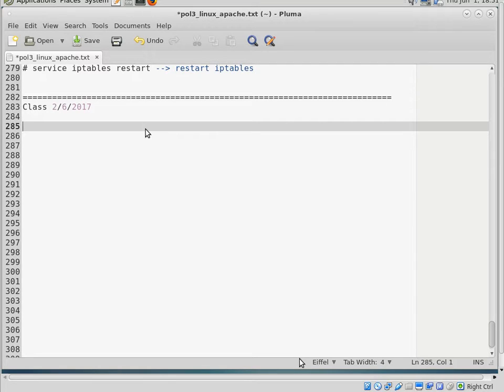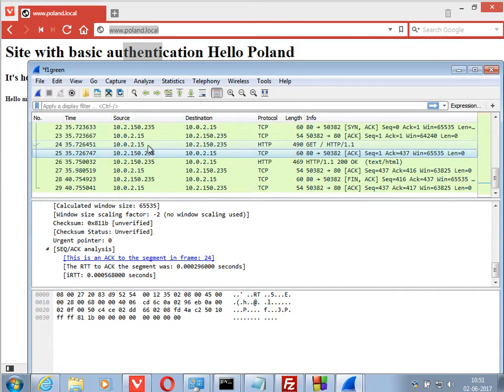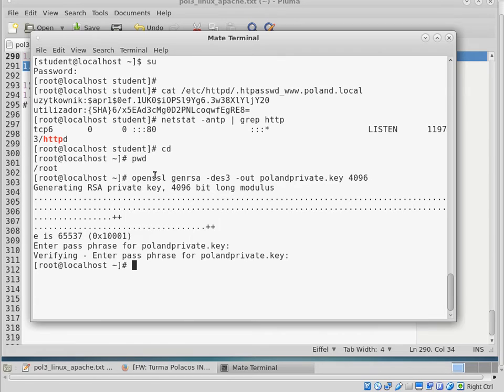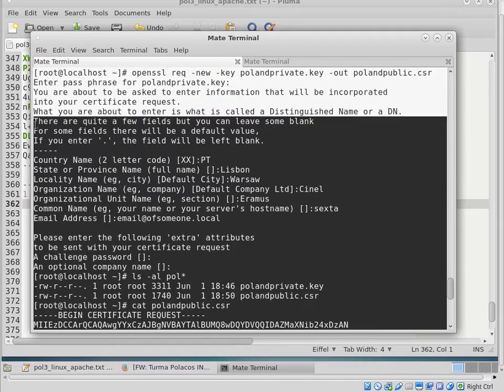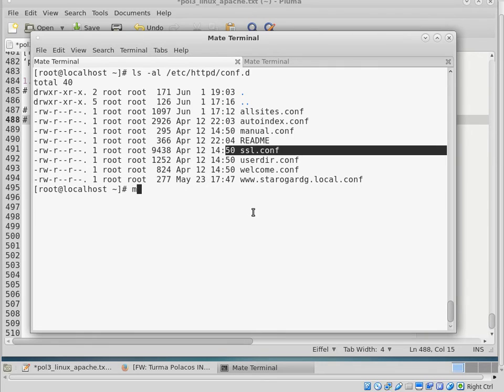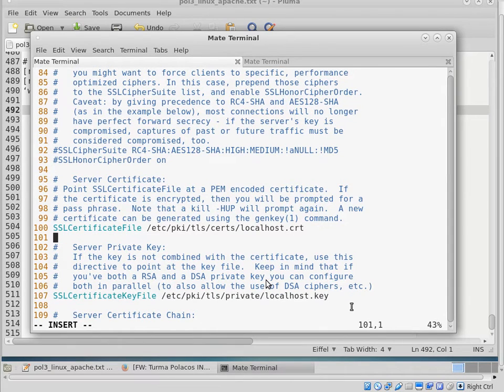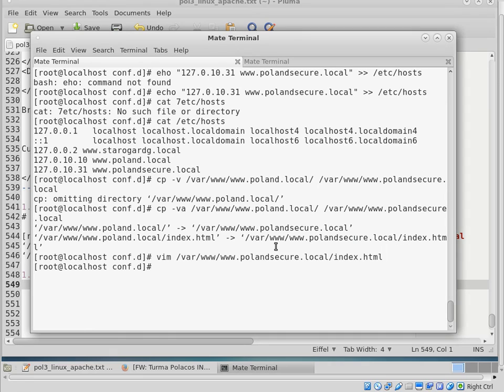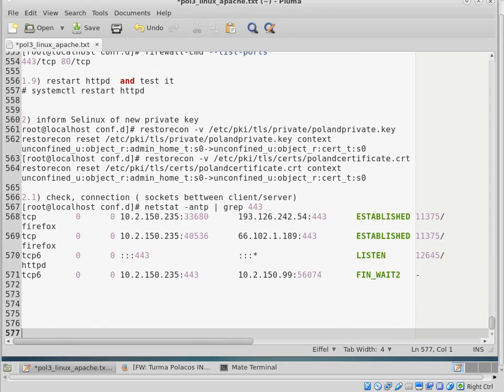Installation/configuration Apache with SSL/TLS on Centos7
Configuration of SSL/TLS on Apache,Centos 7, to provide secure connection between client/server.
Capture of username and  password with Wireshark on a site without SSL/TLS